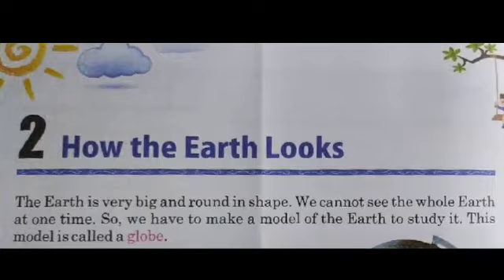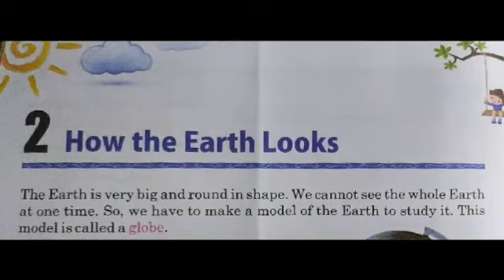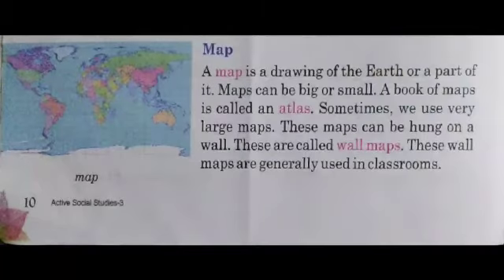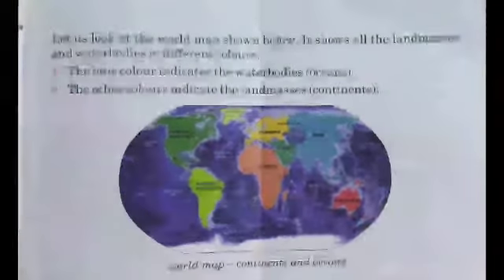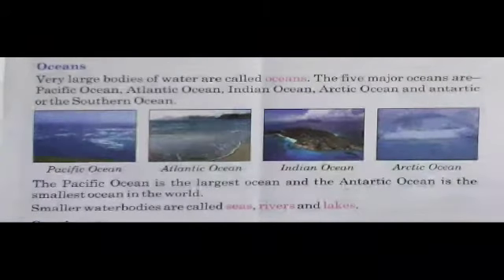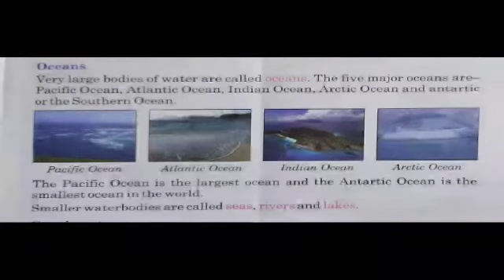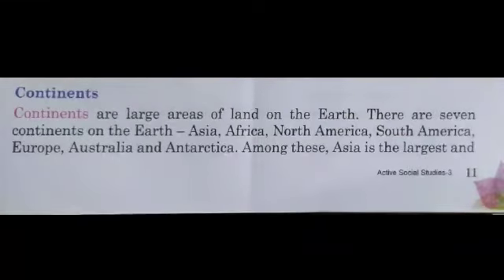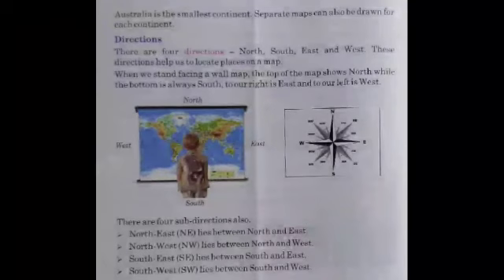How The Earth Looks | SST | III